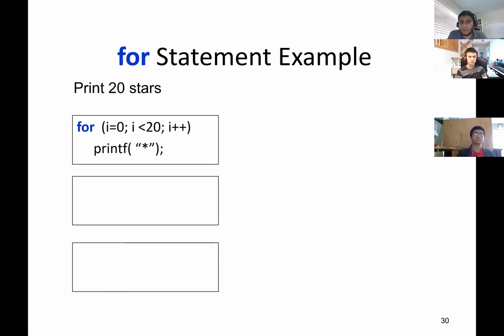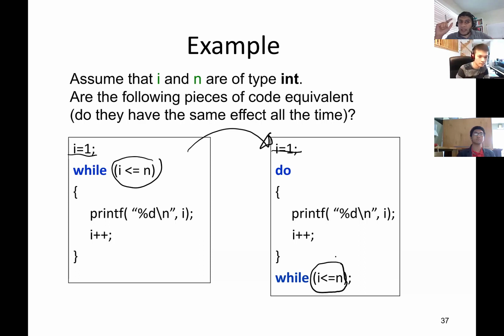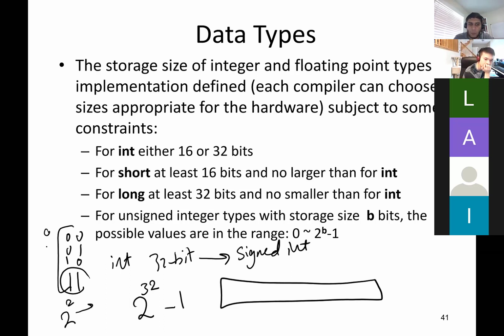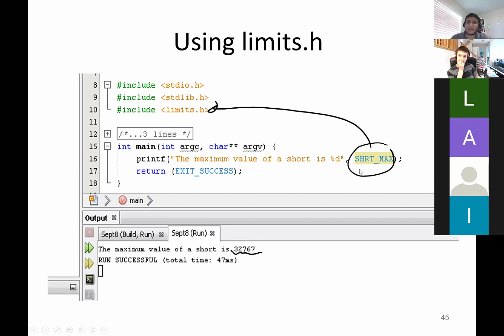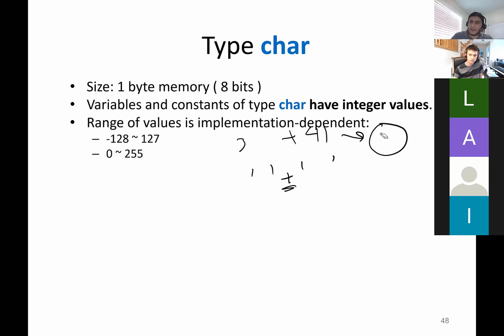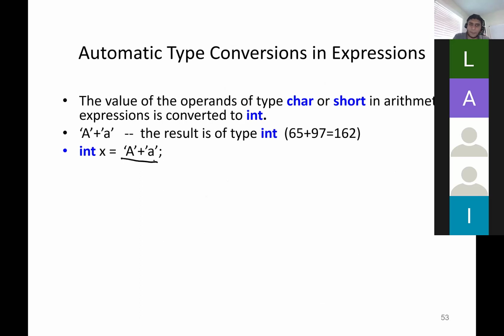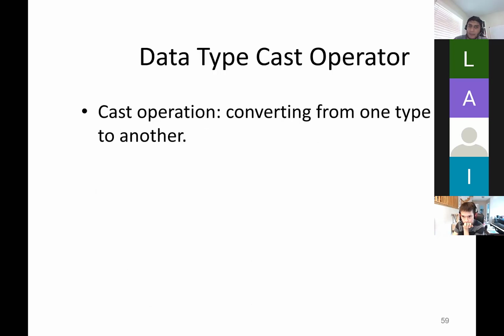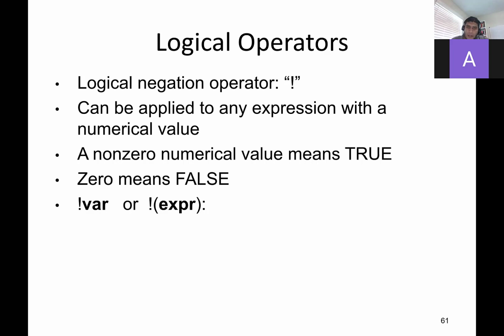Lecture 6: Data Types, Loops, Operations in C